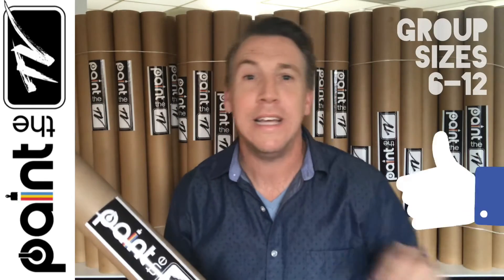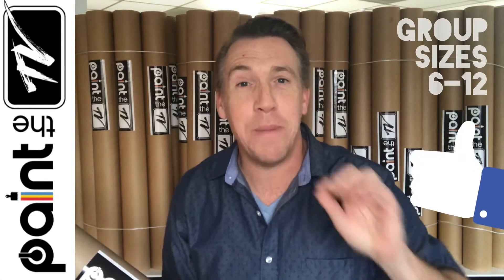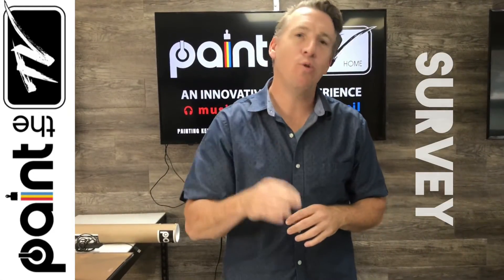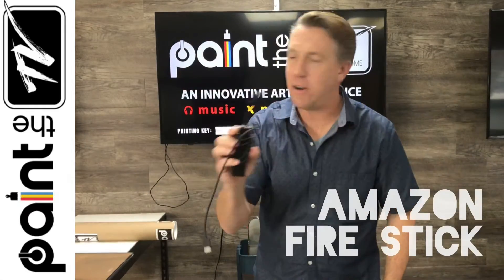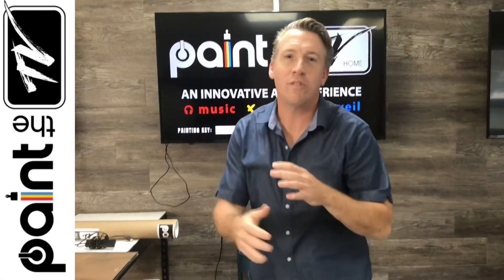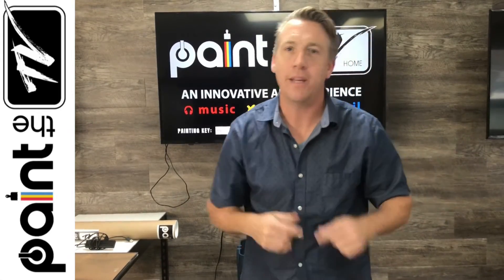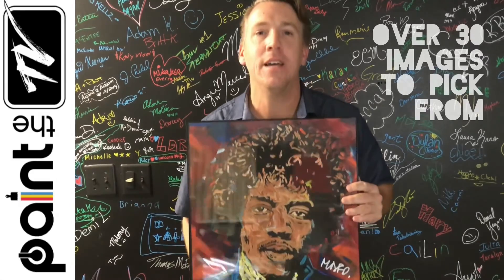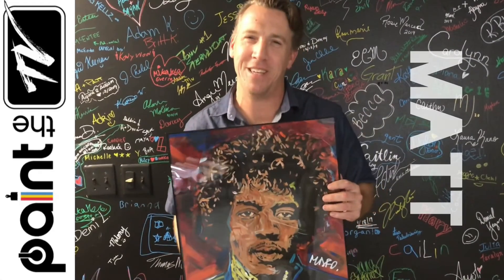PAINT the TV MVP Offer